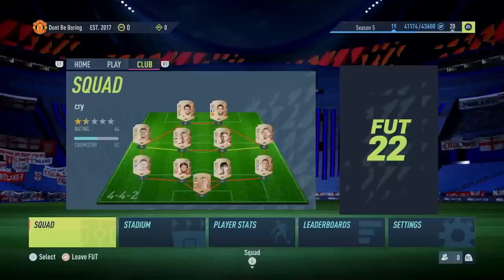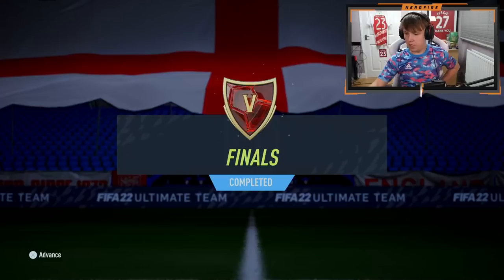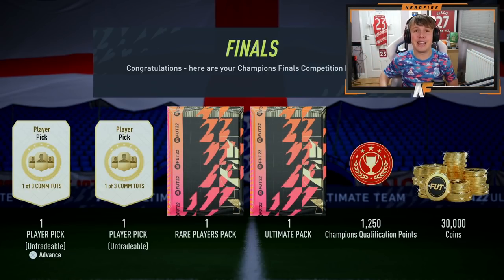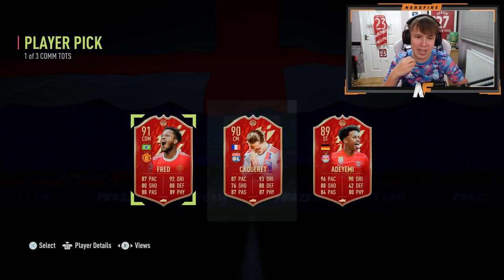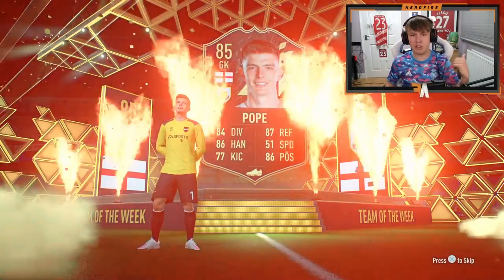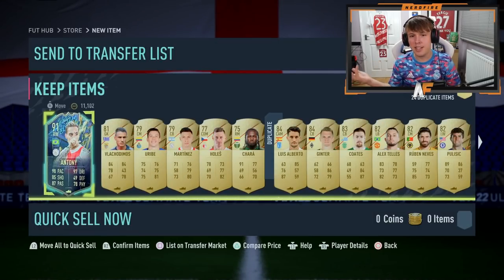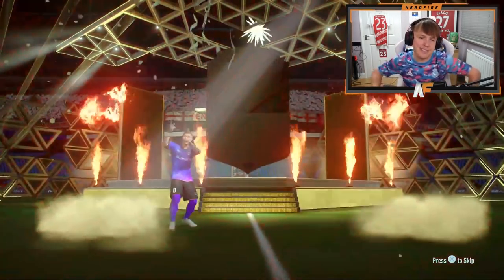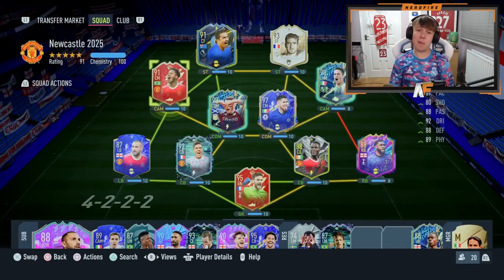Opening MY Community TOTS FUT Champions Rewards...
Hello and welcome to this video with me, Nerdfire. In this video, I opened my Community TOTS FUT Champions Rewards!